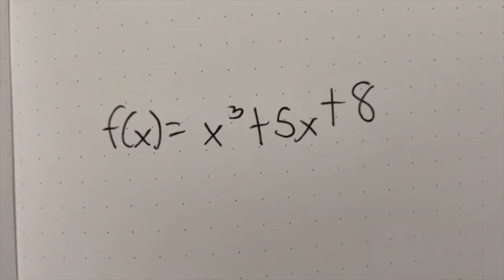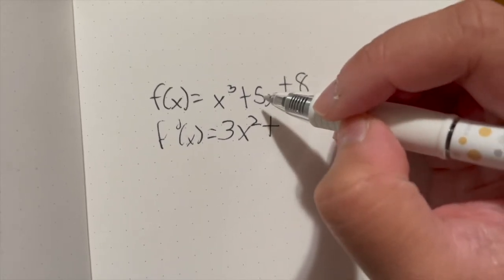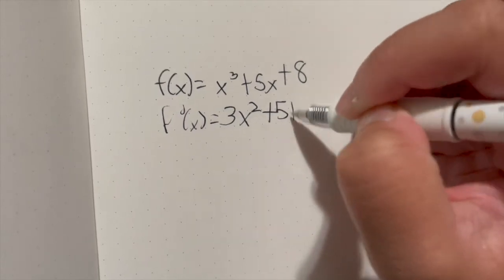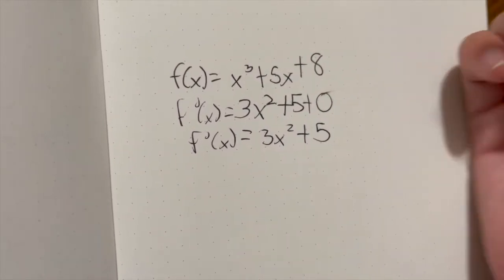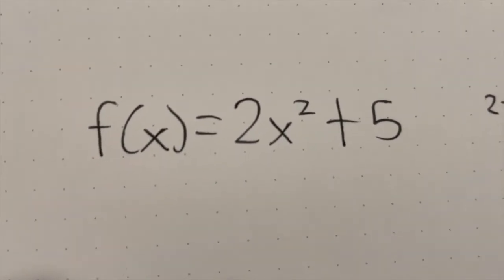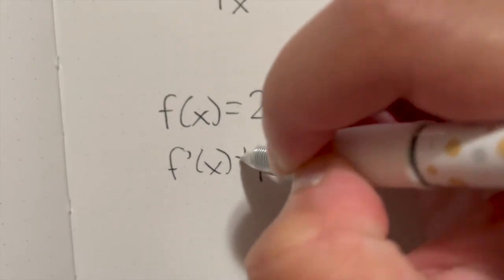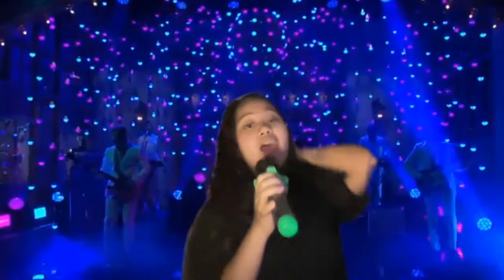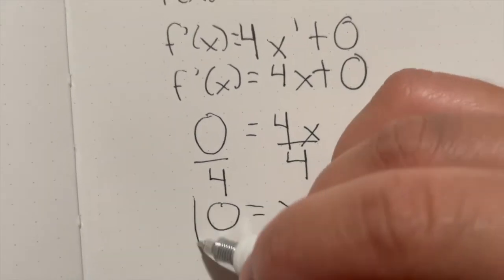the best calculus final to ever exist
starring: peppa pig, max mayfield (and vecna), harry styles, and althea aguel
I'm hoping this will turn me into a micro celebrity or someone from a college admissions office will stumble upon this video and think I have the right personality for an acceptance letter. If none of the above occur, this will be my silly side origin story ig like the Taylor swift vlogs of yesteryear.